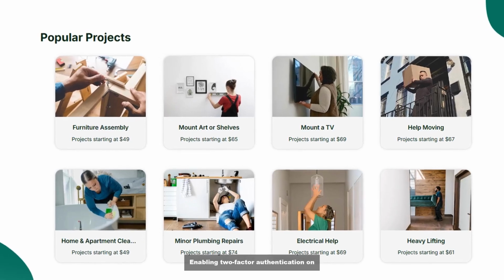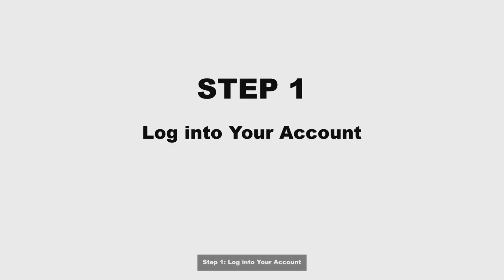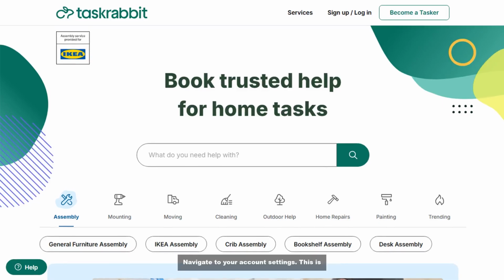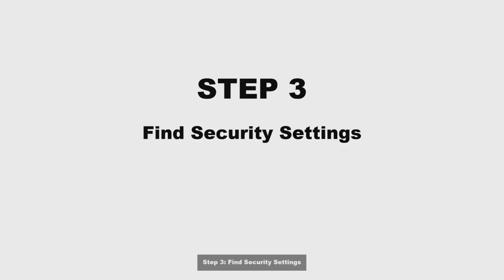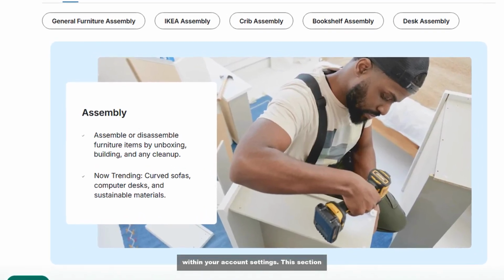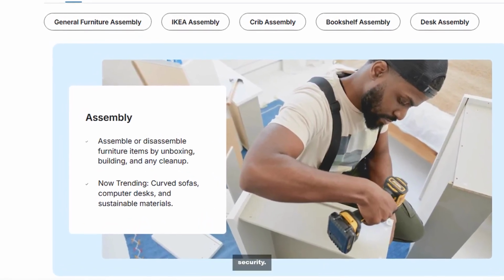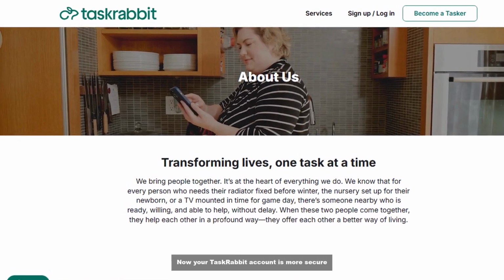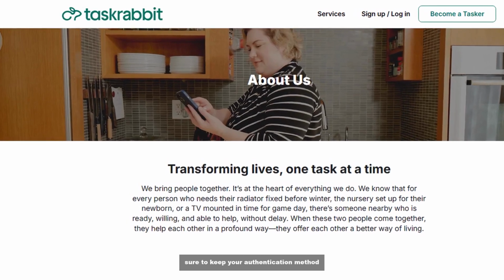How To Enable Two Factor Authentication On TaskRabbit 2026 (FAST METHOD)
In this video, learn how to enable two factor authentication on TaskRabbit 2026 using a fast method. Protect your account with this essential security feature and ensure your data stays safe.